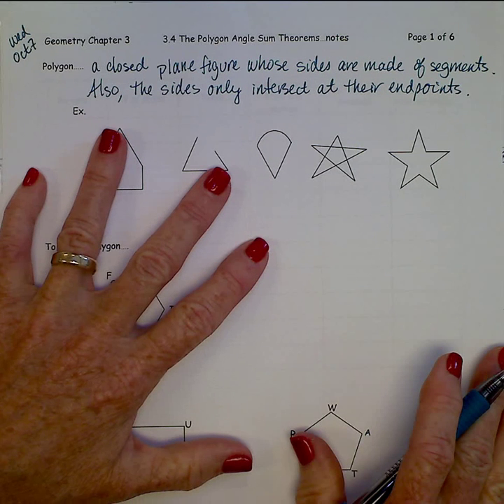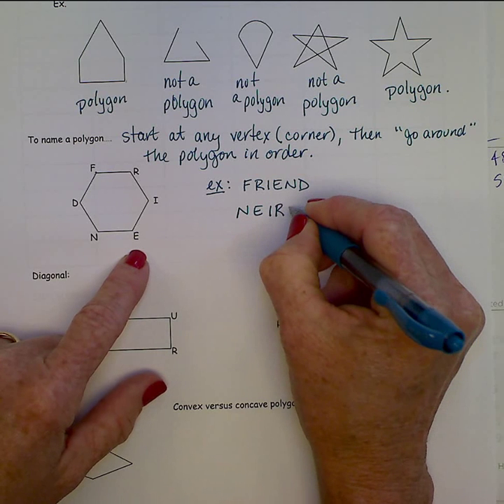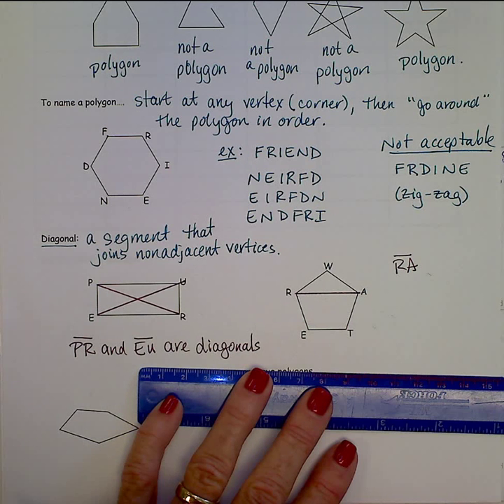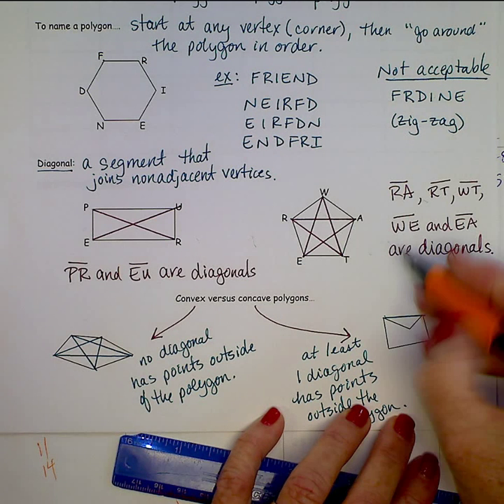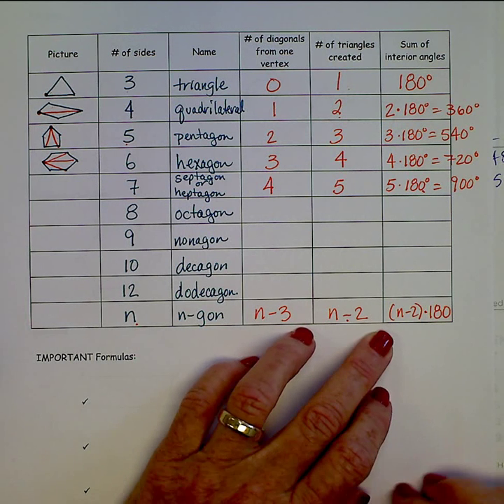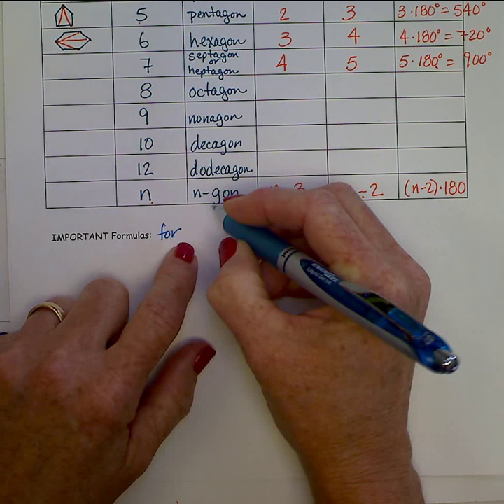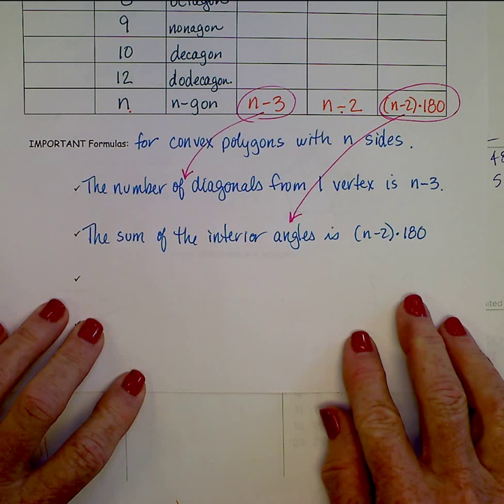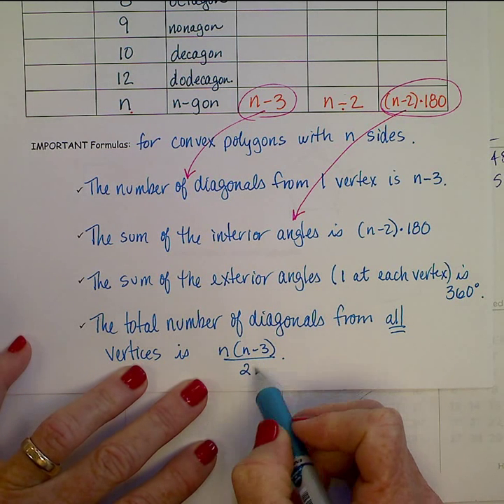Geo 3 4 day 1